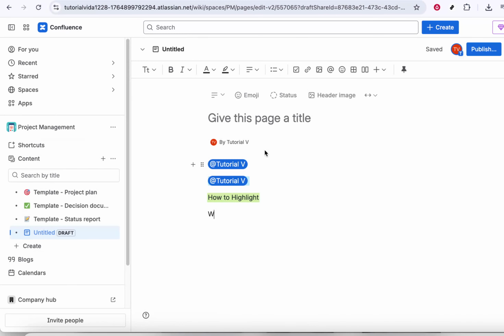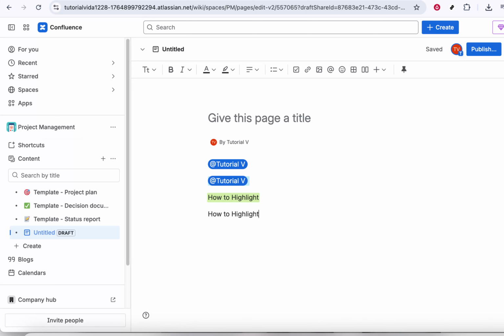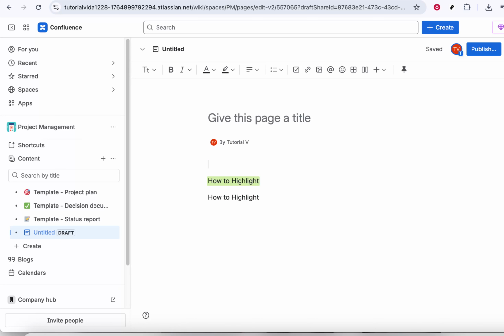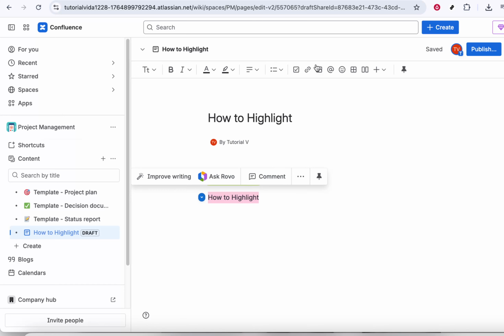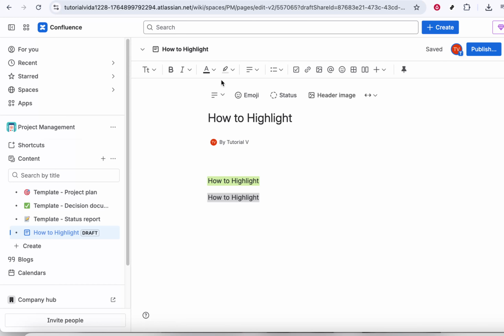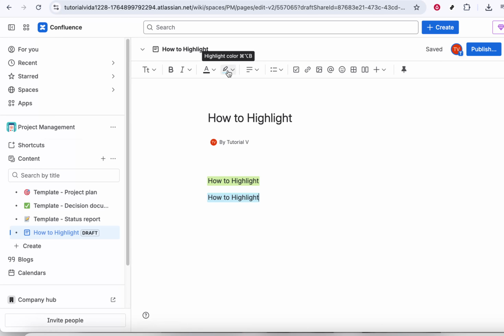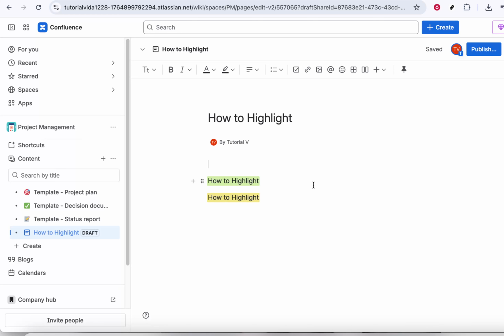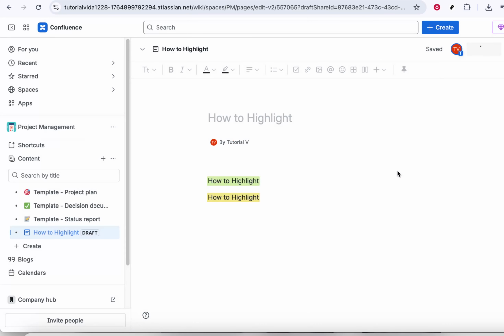How to Highlight Text in a Confluence Page | Full 2026 Guide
In this video, you’ll learn how to highlight text in a Confluence page so you can emphasize important information and make your content easier to read.